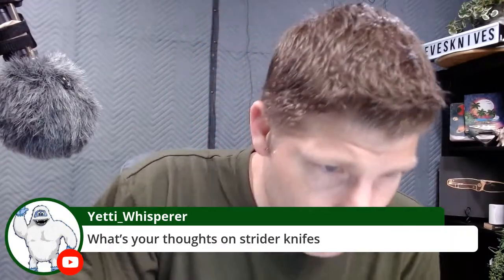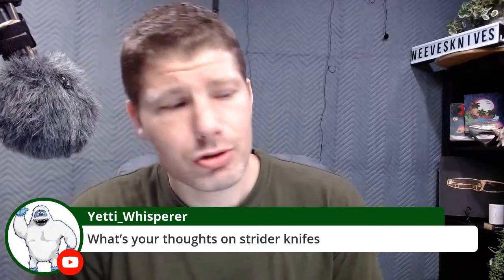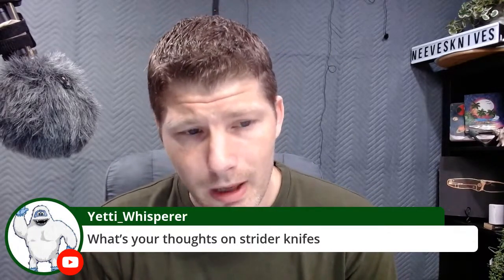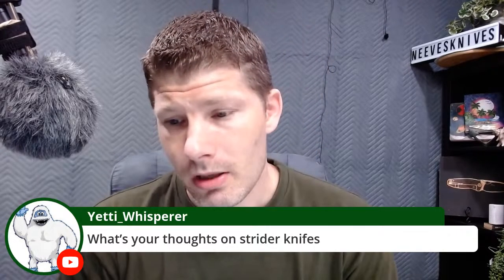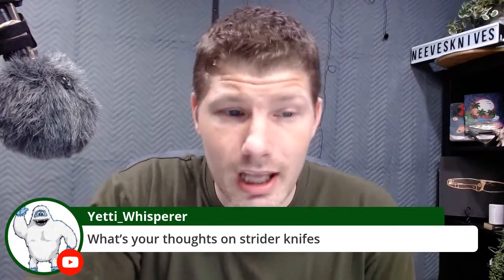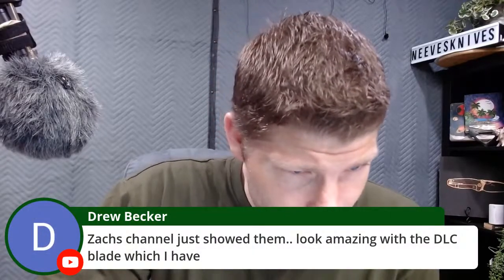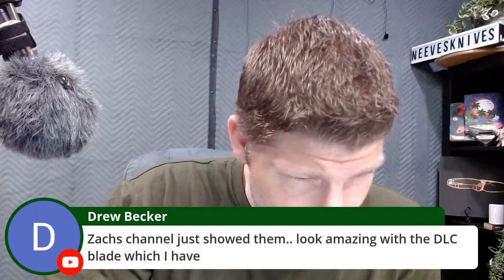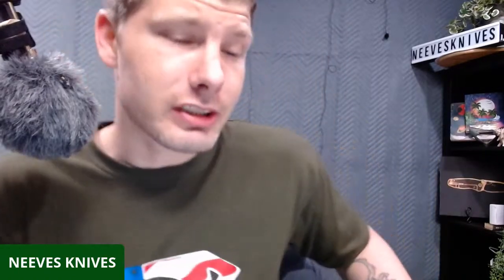NEEVESKNIVES LIVE STEEL AND POCKET KNIFE TALK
NEEVESKNIVES LIVE 6/26/21

Ceramic Rod

Tri stone

Jewelers loupe

Wiha Bits

Locktight stick

2 pack original & heavy KPL

Silicon Rings

OR

GERSTNER INTERNATIONAL XL